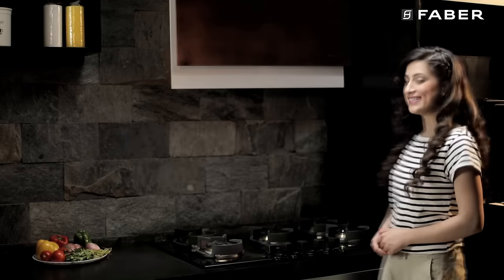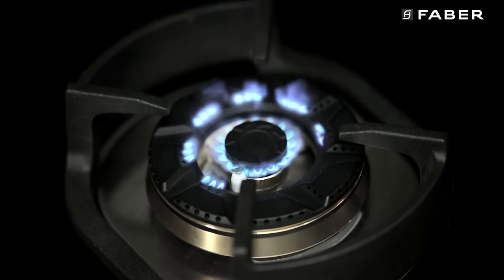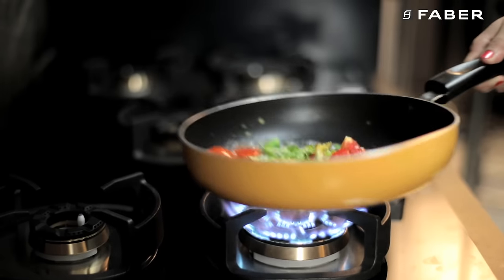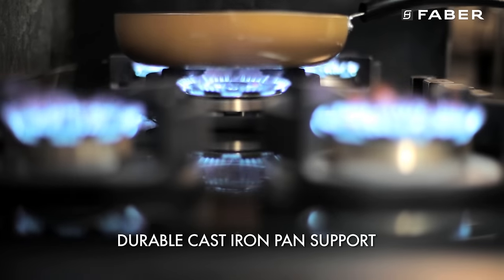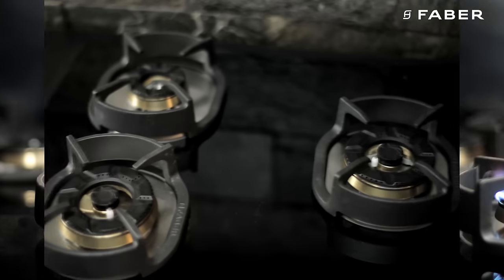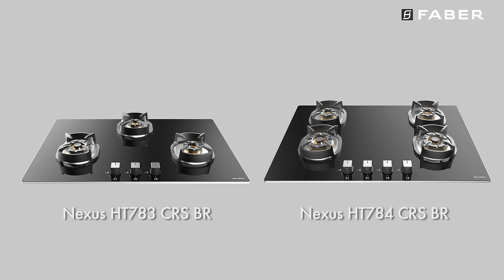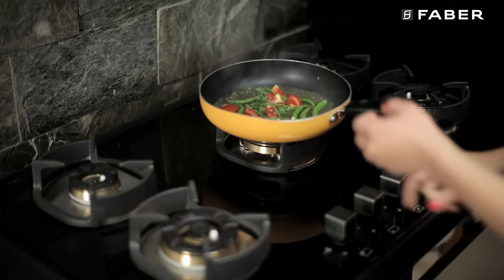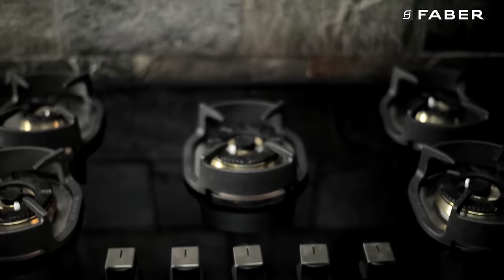Faber India | NEXUS Hobtop | Hobs Cooktop Hybrids | Faber Nexus Range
Faber India Nexus Hobtop redefines everyday cooking with its 3D flame technology, brass burners, cast-iron pan support, auto ignition, and sleek design.

✅The 3D flame technology ensures quick and efficient cooking, making meal preparation easier and more convenient.
✅The 100% brass burner offers versatility for various cooking needs, ensuring consistent performance and durability.
✅The premium cast-iron pan support provides stability and reliability for pots and pans, enhancing safety during cooking.
✅The auto ignition feature adds convenience by eliminating the need for manual lighting, saving time and effort in the kitchen.
✅The scratch and temperature resistant 8mm flake black glass design not only looks elegant but also ensures long-lasting durability in the kitchen.
✅The availability of multiple sizes and burner options allows for customization based on individual cooking preferences and kitchen space.
✅The Faber Nexus Hobtop is a practical choice for modern kitchens, combining functionality with a contemporary sleek design to upgrade any culinary space.